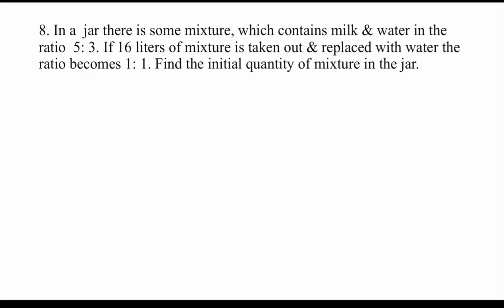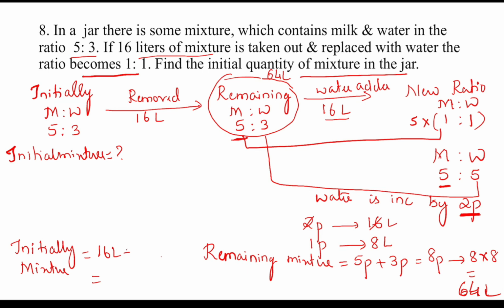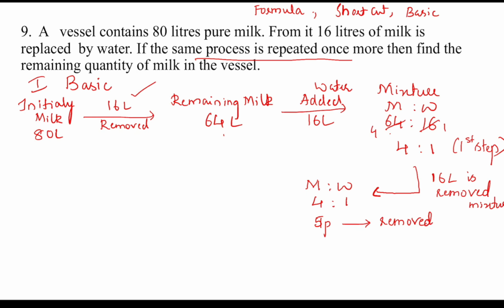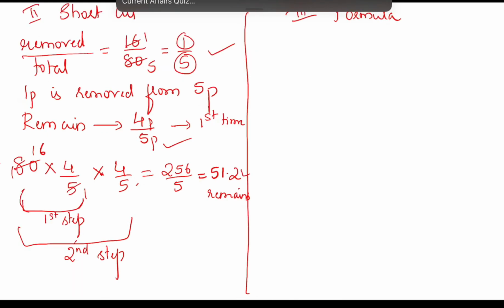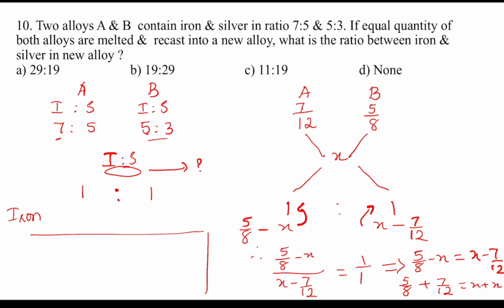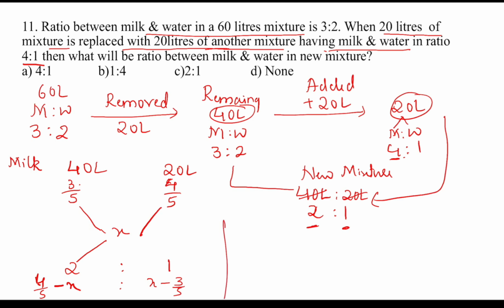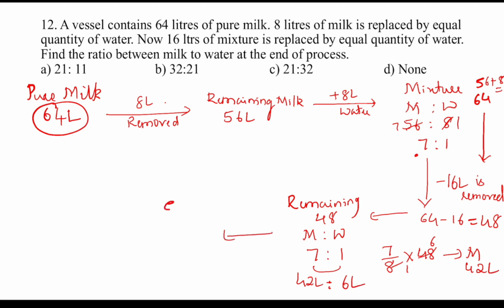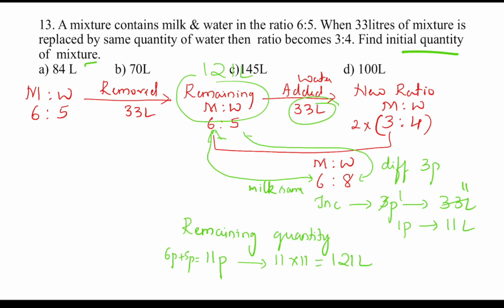Mixture and Alligation Part 2